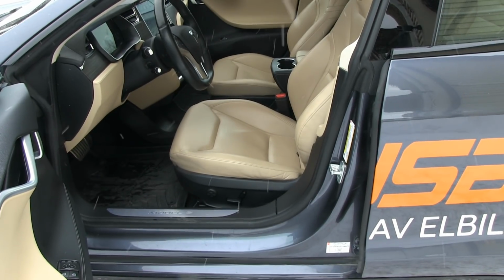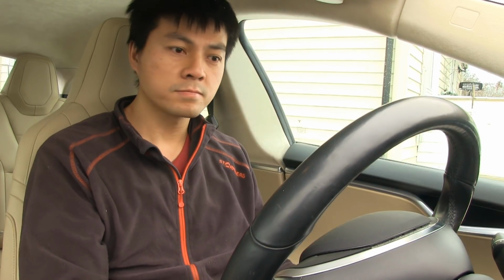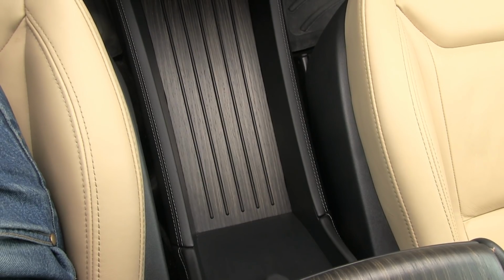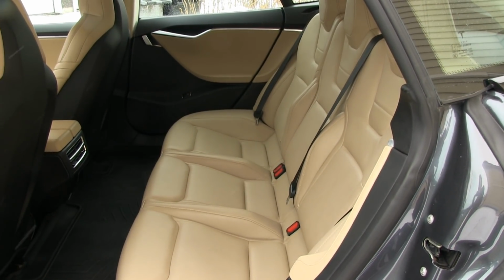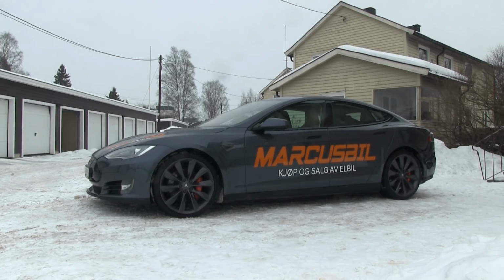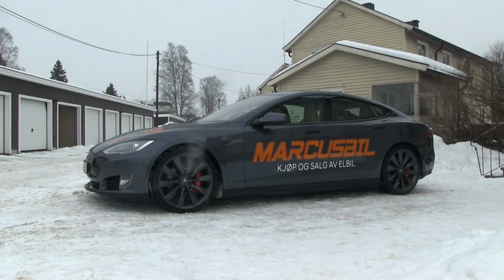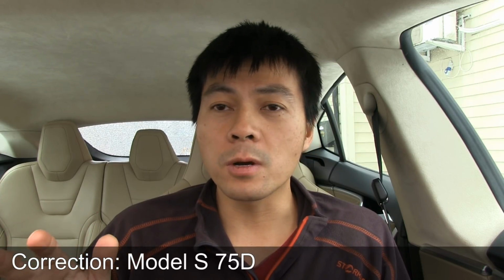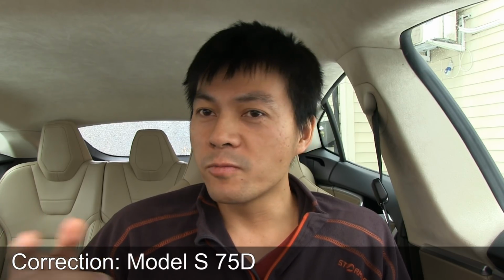Tesla Model S P85D quick review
Optimus Prime is at the service center for some checks and/or repairs. This time, Tesla didn't have a loaner for me. Instead I got to test a car from Marcusbil. It's a Model S P85D.